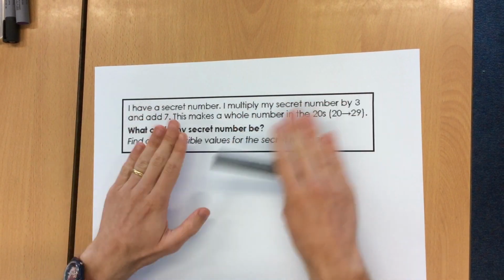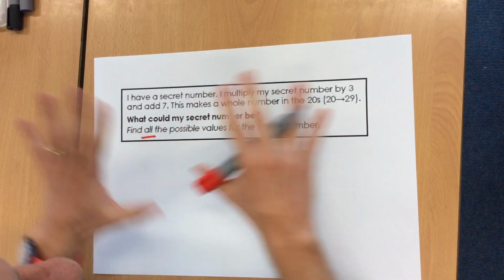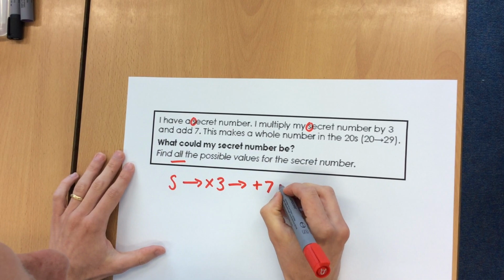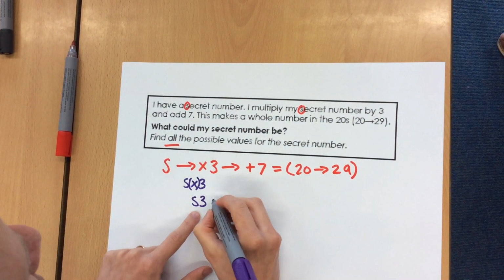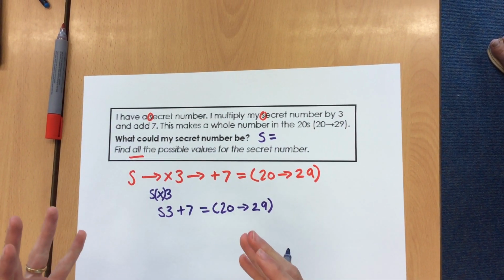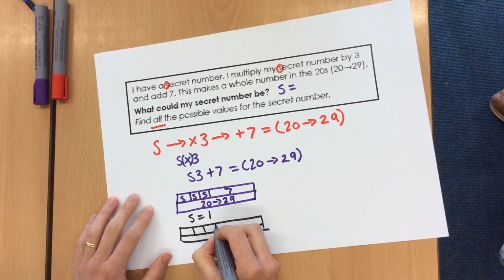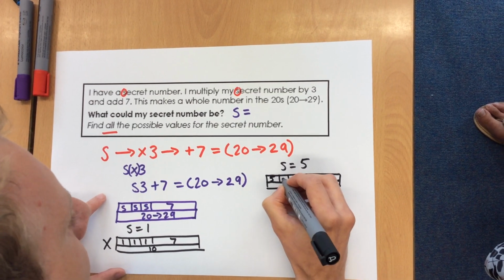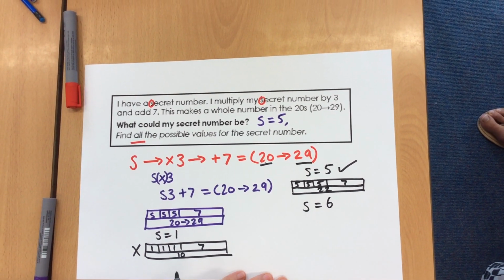Year 6 Maths Day 3 Secret Numbers